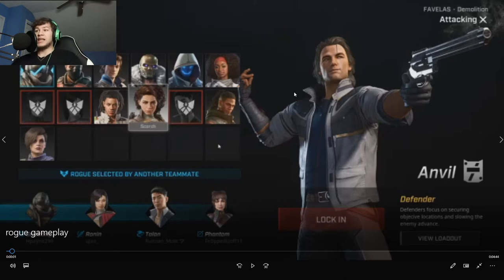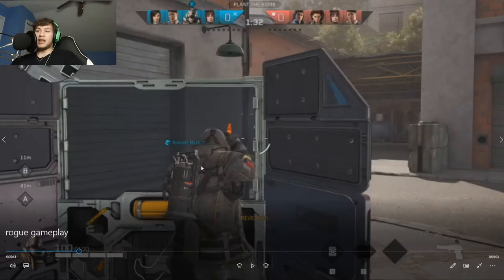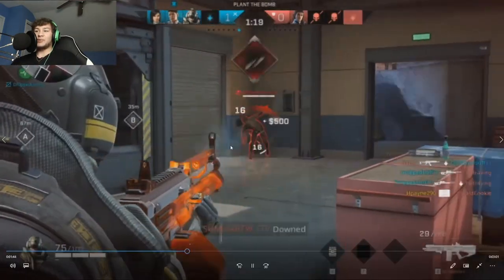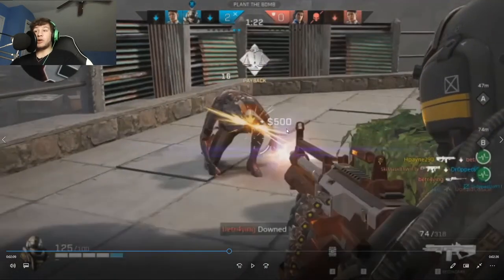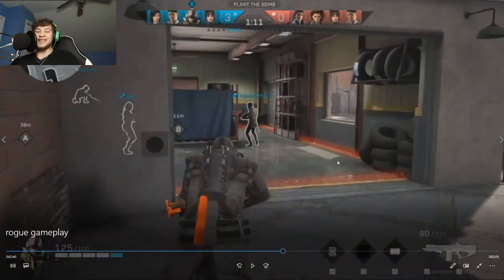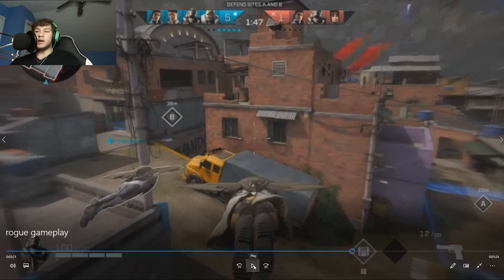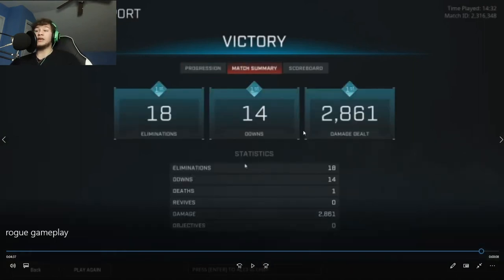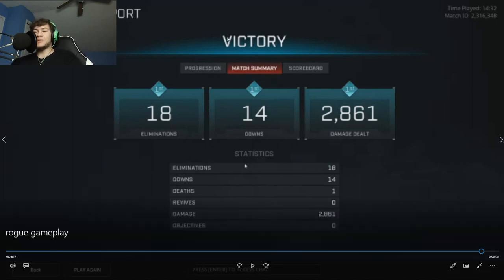Rogue Company Tips and Tricks!!/ Beginners Guide for PC, Xbox One, PS4 and Switch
This video is a Rogue Company tips and tricks video to help anyone out with the game who is strugglings. This video is a beginners guide into rougue Company to help players form switch, xbox one, ps4 and Pc.